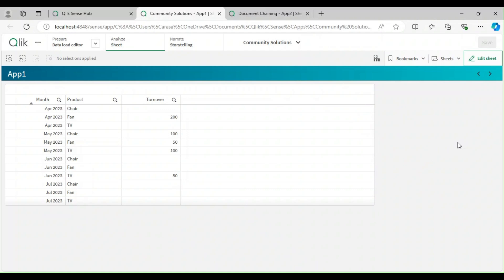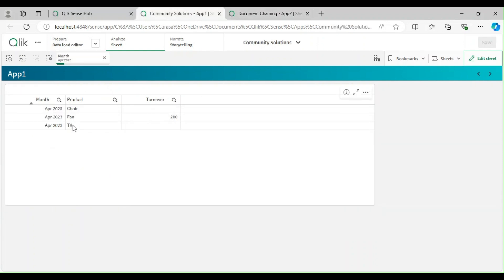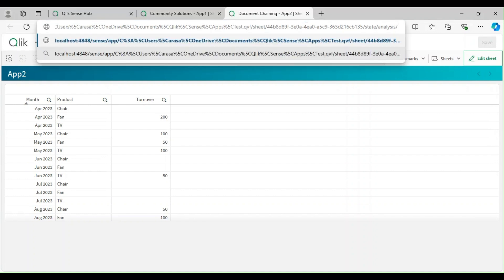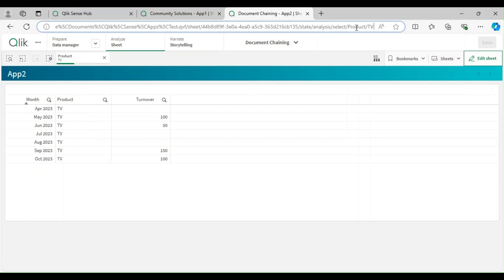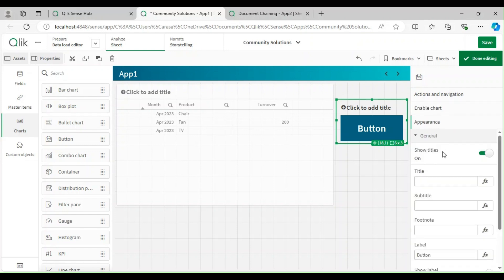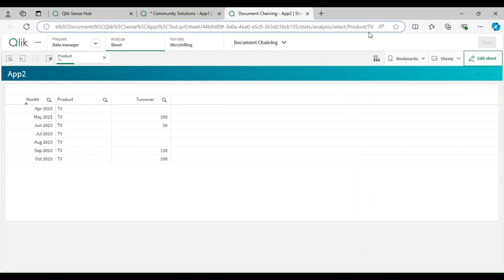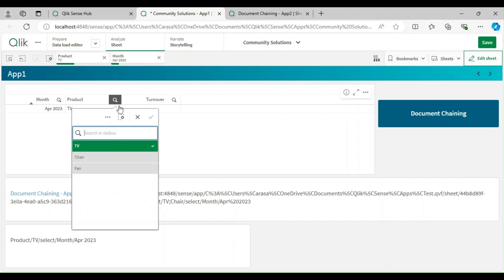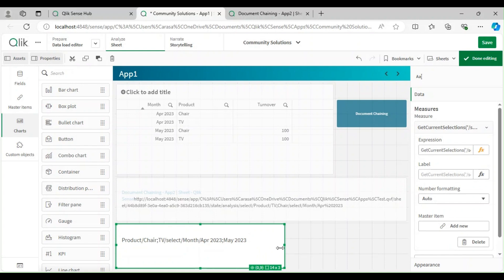Document Chaining - Link Two Qlik sense Apps - Pass Selections via URL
Document Chaining - link two Qlik sense apps using button navigation and pass filter selections via URL.